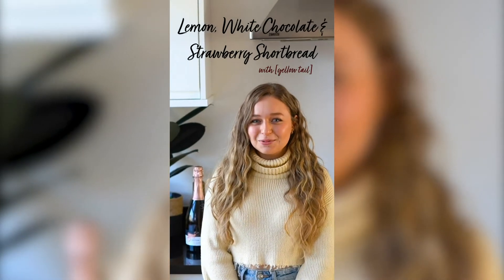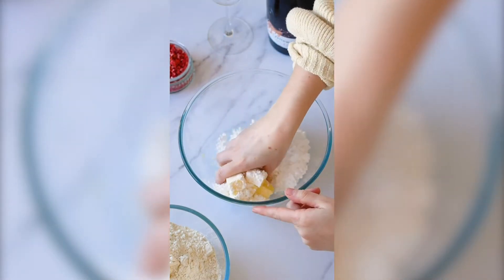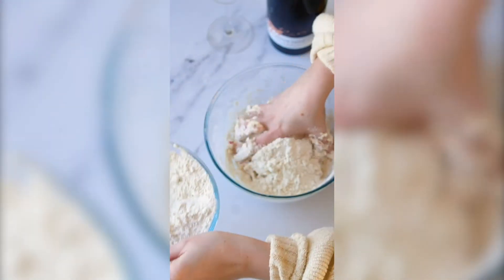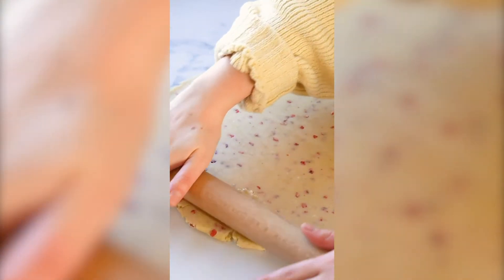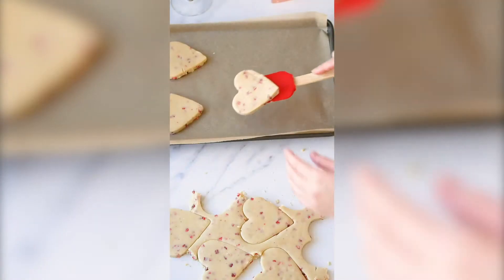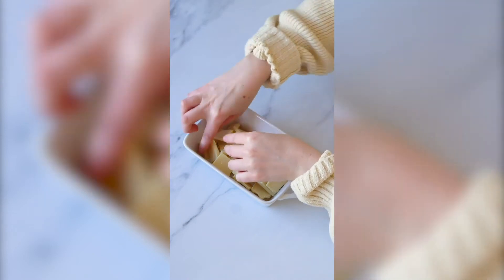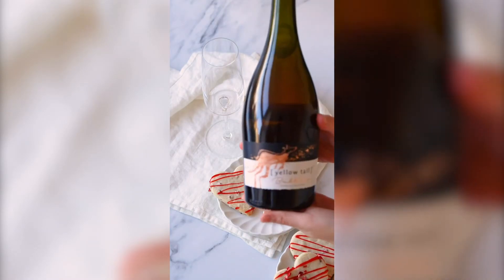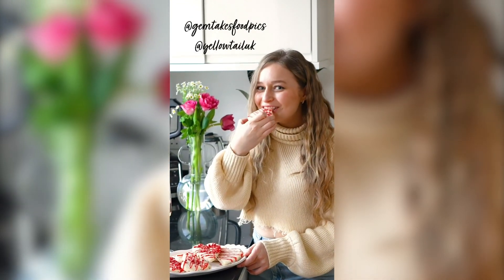Valentine's Day with [yellow tail] (Dessert 3/3)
A Valentines dinner isn't complete without a dessert and that's why we have teamed up with @gemtakesfoodpics on Instagram where she will show us how to make delicious blood orange shortbread biscuits which are complimented perfectly by our Bubbles Rosé